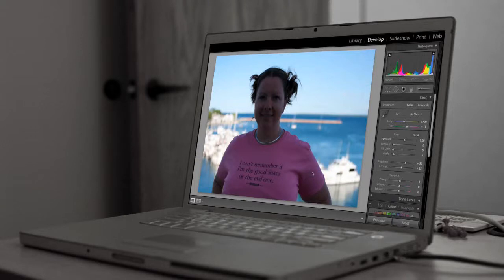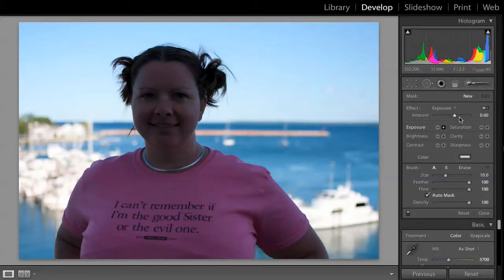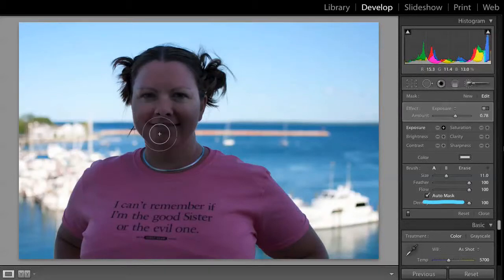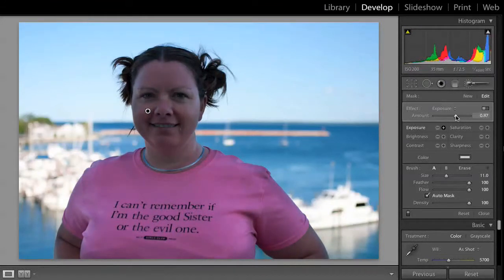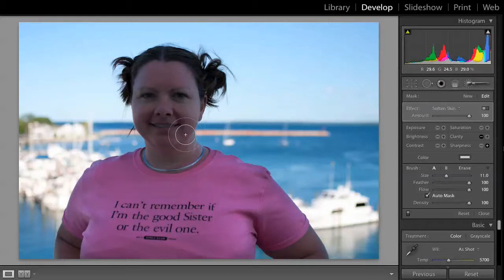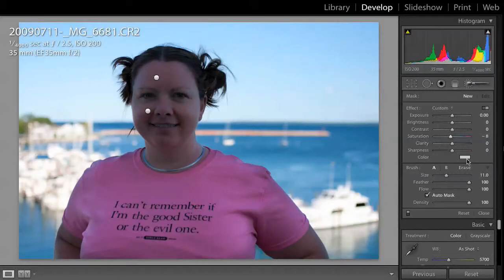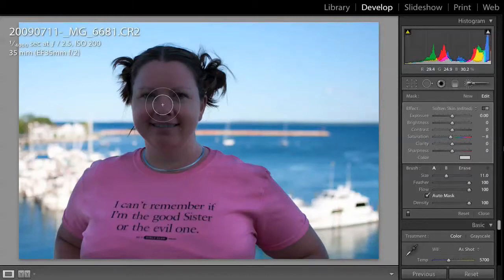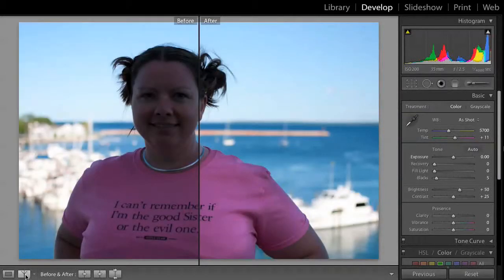Adobe Lightroom Brush Tool Tutorial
This screencast deomonstrates how to use Adobe Lightroom's brush tool to adjust or enhance specific elements within a photo. Viewers will learn how to change the exposure for a backlit subject, soften skin and change the color of specific areas / objects.